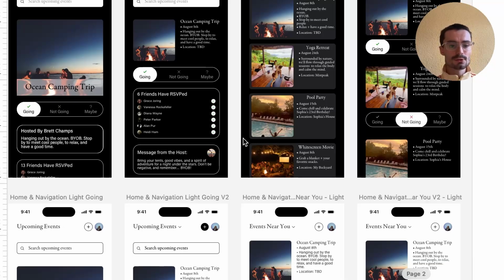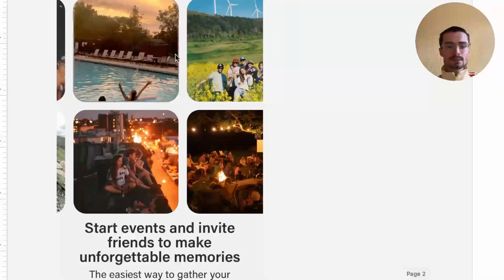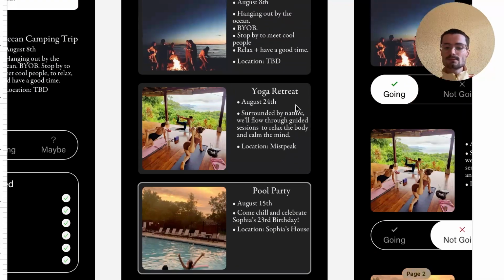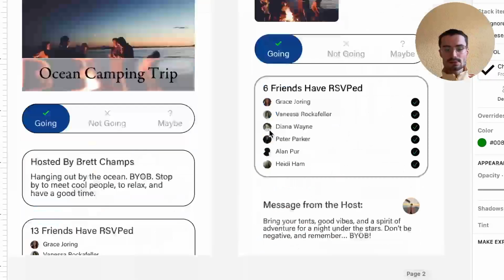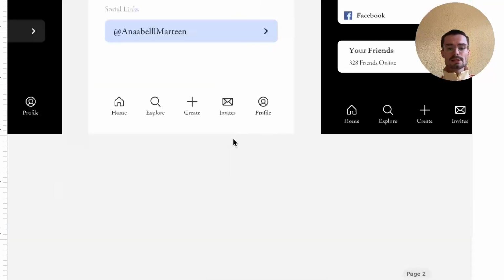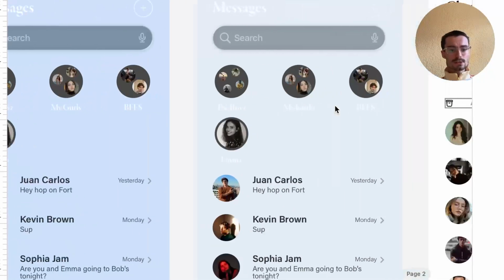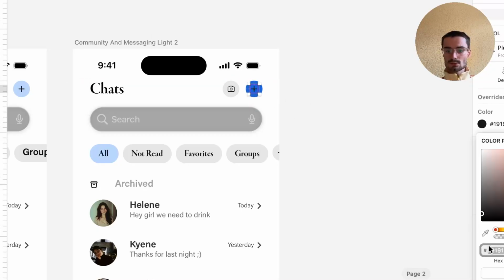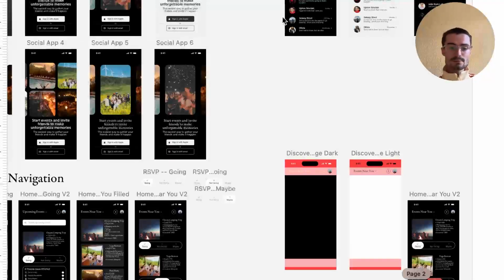My Reconfirmation Design Process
My simple reconfirmation Design Process, designed for communication between myself and the client.